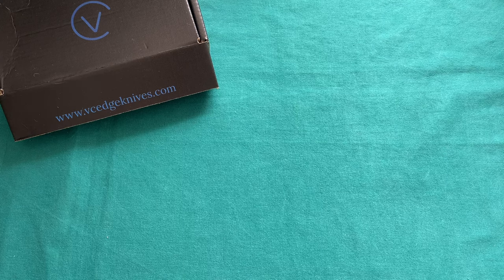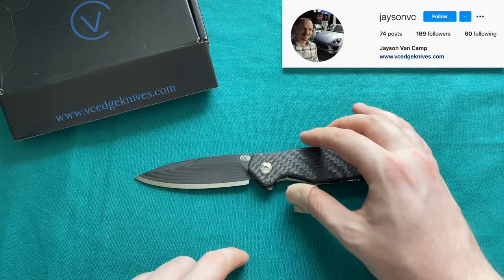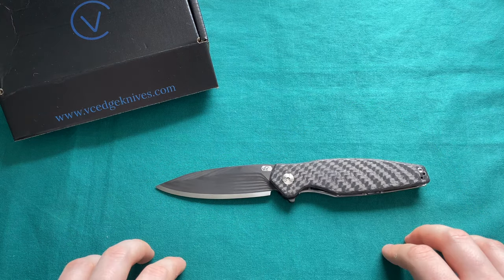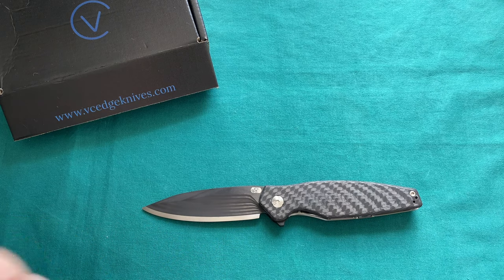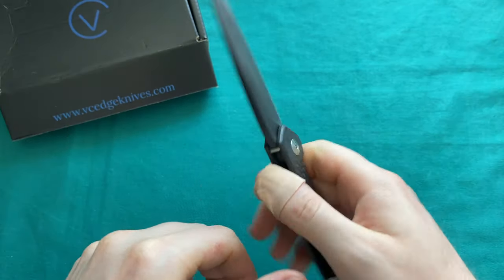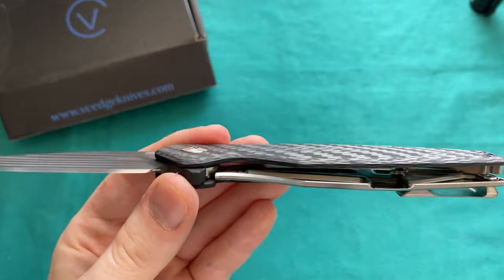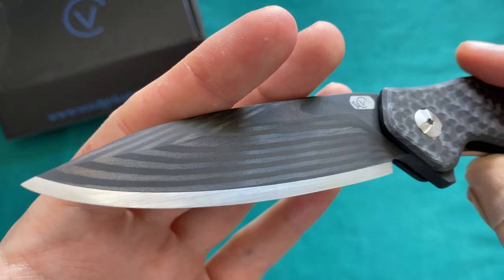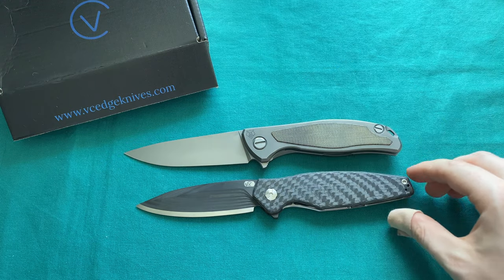VC Edge Interface Review - Already My Top Knife of 2021!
This is my full in depth Review & Comparison of the NEW for 2021 VC Edge Knives Custom Interface Number 22 by Jayson Van Camp out of California.
An Ultralight almost full Carbonfiber full size folder that defies the laws of physics!